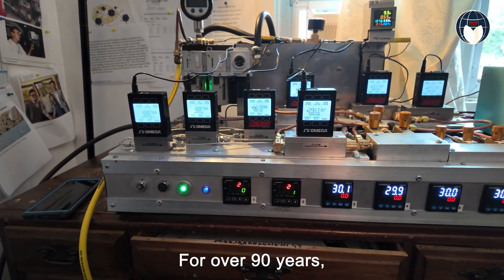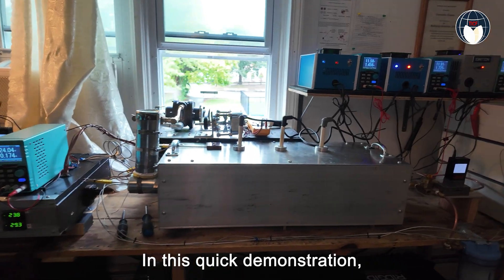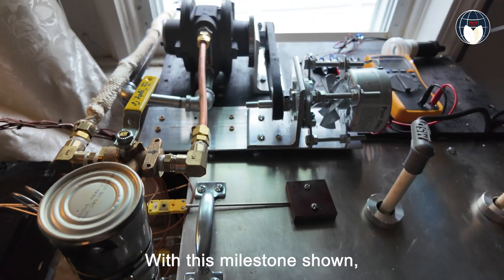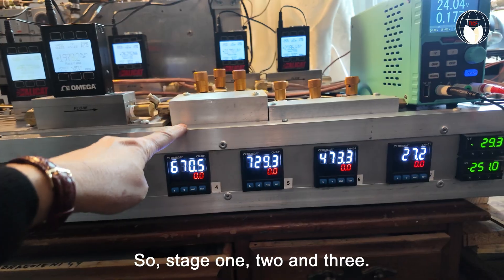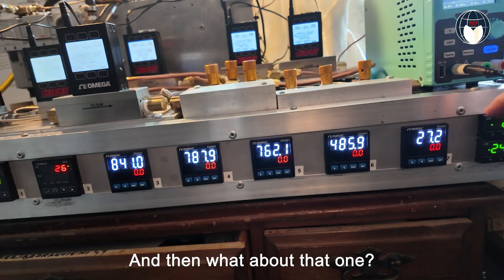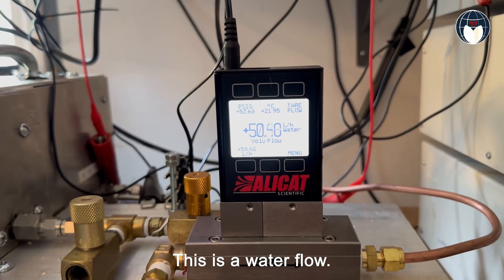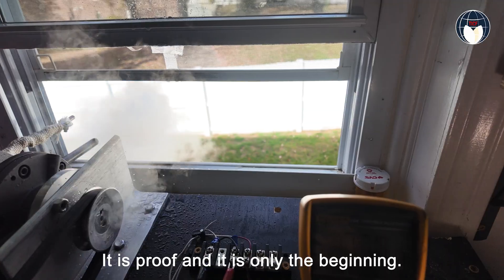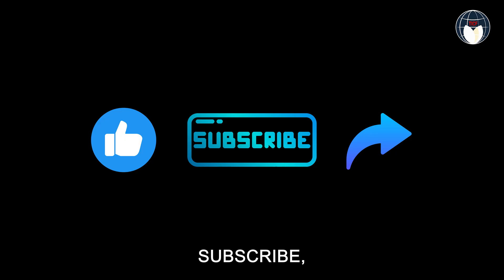Nuclear Fusion Power Breakthrough You Have to See!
In this 2-minute video, Tomoiu Internal Confinement Fusion (TICF) demonstrates an air motor with a small electric generator, producing visible, continuous power output.

This milestone proves that nuclear fusion is now delivering real, net-positive energy—not theory, but reality. The air motor is only the beginning: our upcoming steam turbine system will scale this clean energy breakthrough to power industries, cities, and nations.
The video details a significant advancement in the field of **nuclear fusion**, showcasing a functional setup. This **technology** represents a pivotal moment for **nuclear energy**, potentially reshaping the **future of energy** and impacting **global energy** solutions with **fusion power**. 🌍